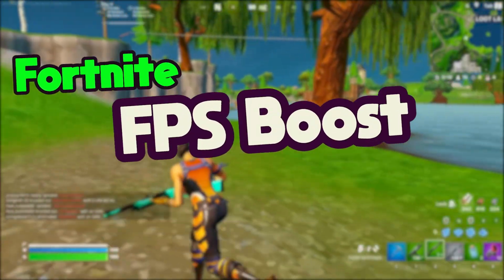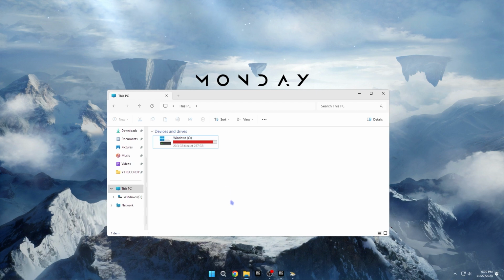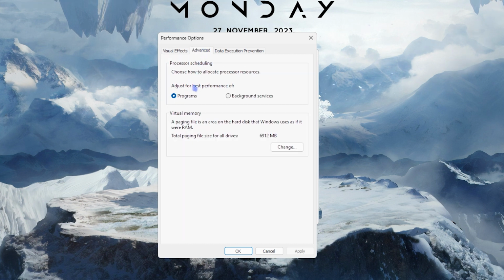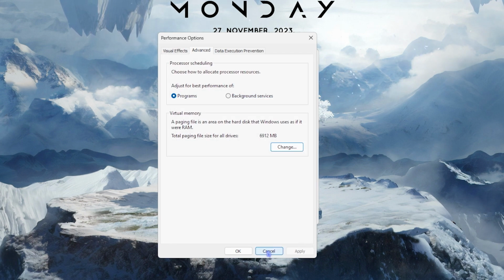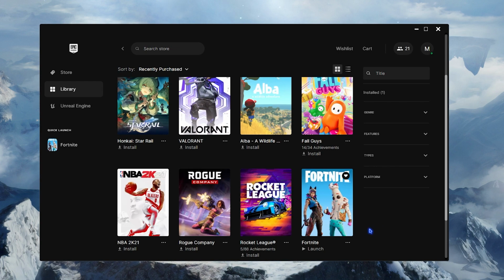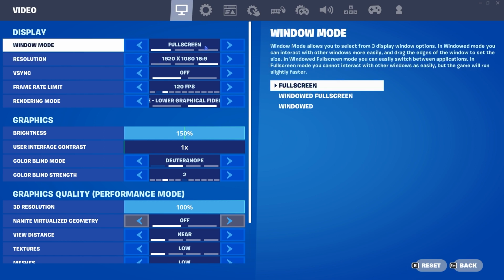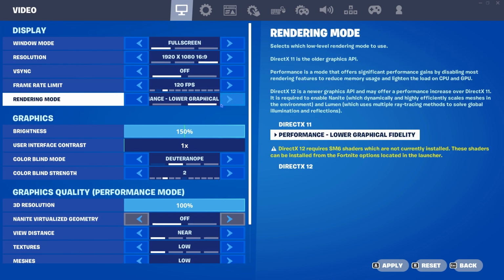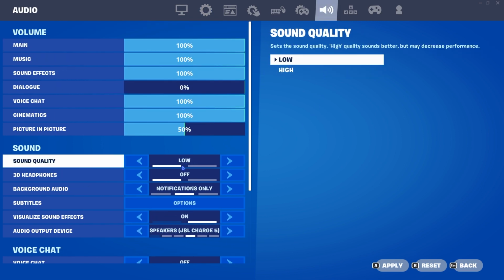Fortnite FPS Boost Optimization Guide (Easy Steps)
Hey Everyone! Do you want to get the most out of your PC I will show you how to get the most performance and Tips&Tricks on Windows OS.

In today's video I show you quick tips  on how to boost FPS in Fortnite OG. By doing these steps you could see FPS boosts from 20+ fps, all the way up to 100+ fps.